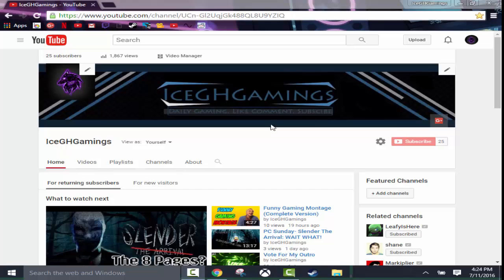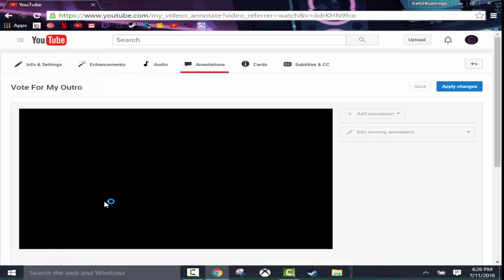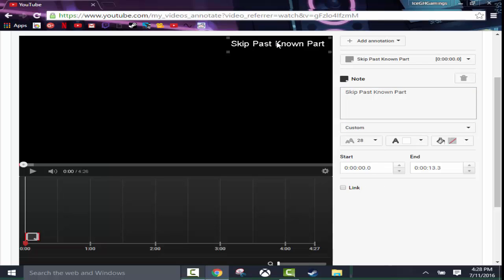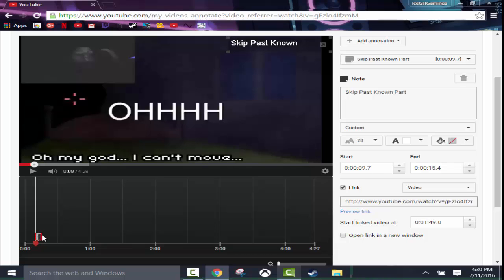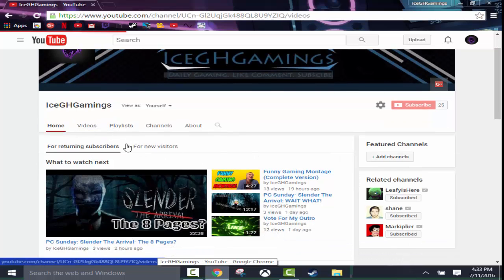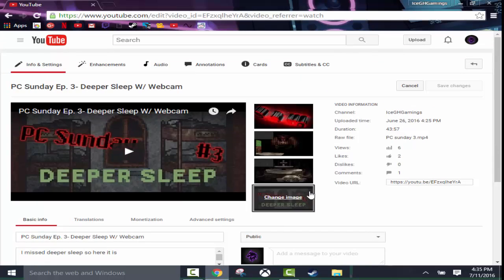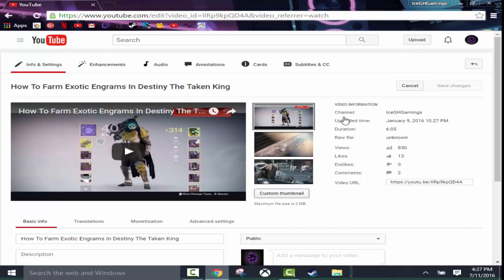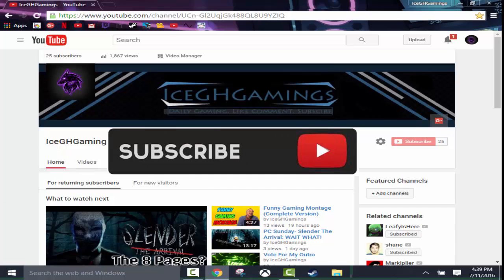How To Youtube- Time Skip Annotations, Thumbnails And Titles.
How To Make A Time Skip Annotation, Thumbnails And Creative Titles.